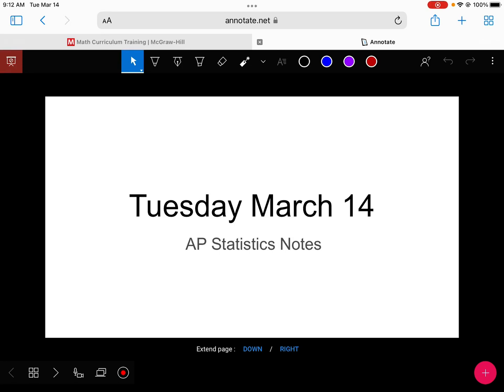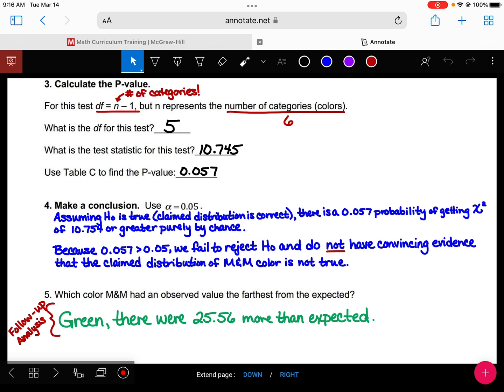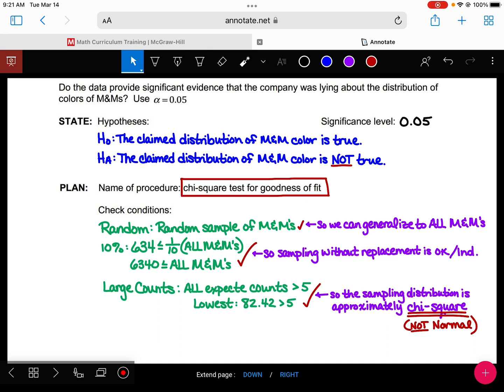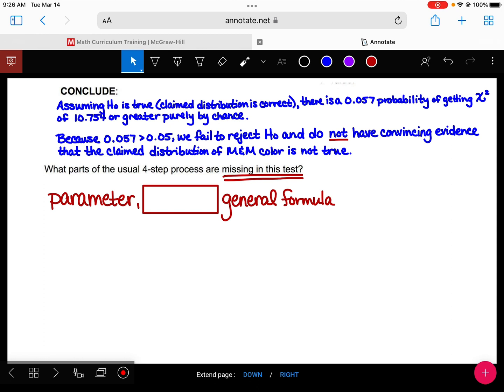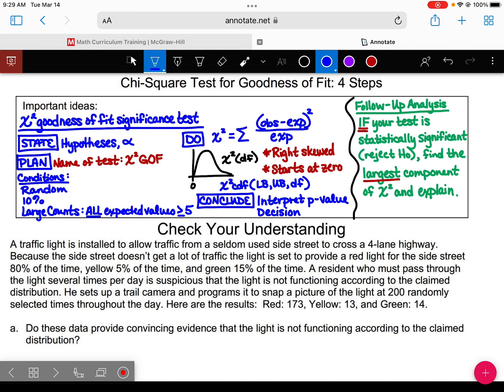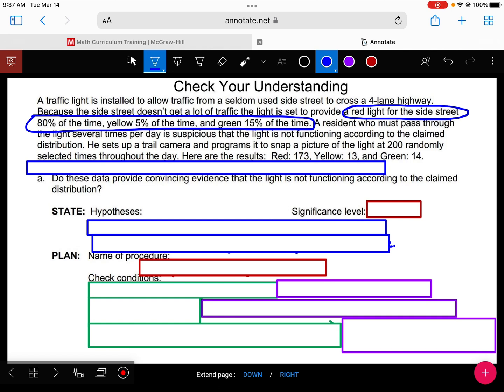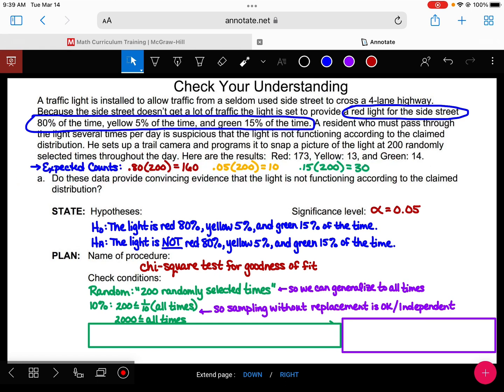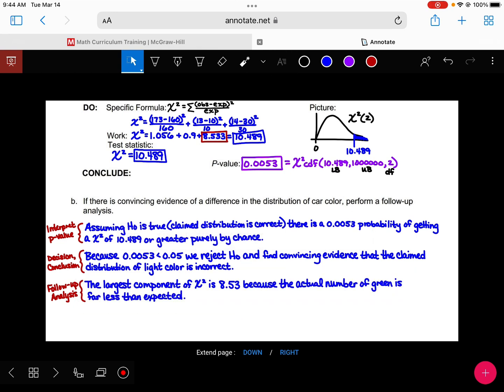AP Statistics Tuesday 3-14 Chi-Square Goodness of Fit Day 2